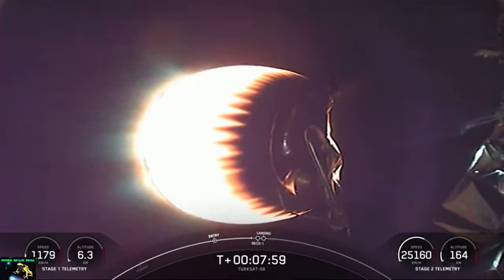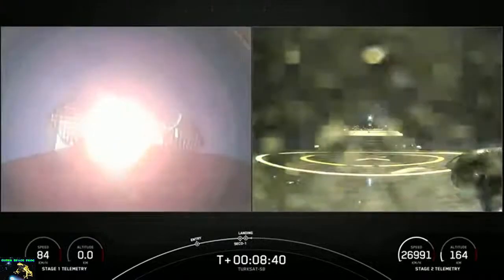SpaceX Launches Turksat 5B on Falcon 9 (Short Version Replay)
SpaceX will be launching the Turksat 5B satellite into geostationary orbit